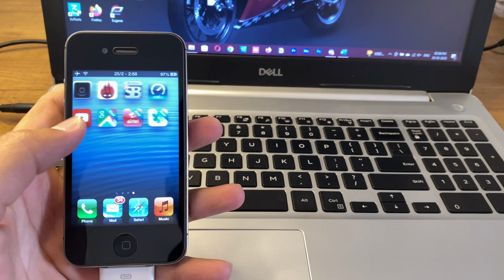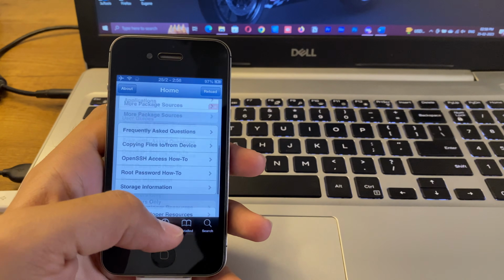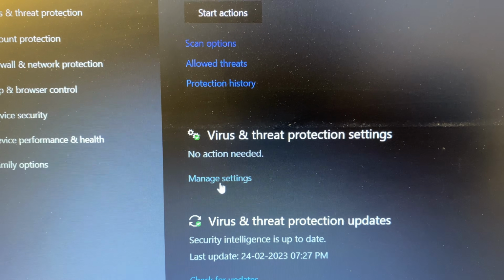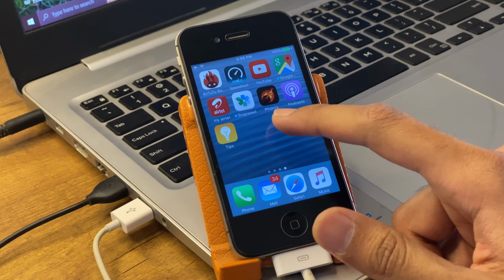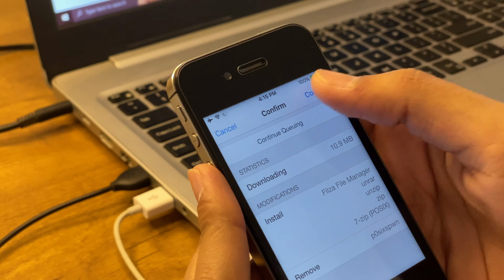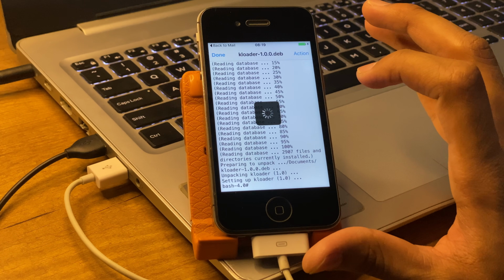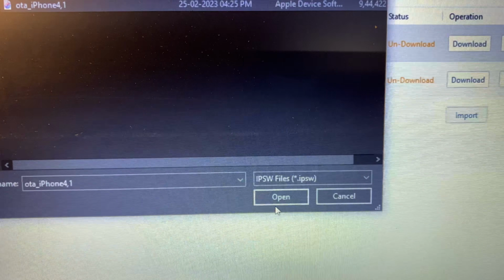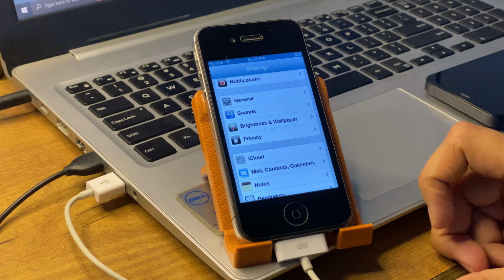How to Downgrade iPhone 4s to iOS 6 without any Repo in 2025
Hey there guys, today I am going to show you how to downgrade your iPhone 4s without any repo.

Downgrading iPhone 4s to iOS 6 is very easy and it enhances your iPhone's performance.
This tutorial never fails, I have downgraded it two times without any failures.
Also share this with your friends who have an iPhone 4s with them.
Check Out the Channel for more Tech Related Content.
Pendrive for iPhones

Best Apple Watch Straps in terms of Quality and Pricing.